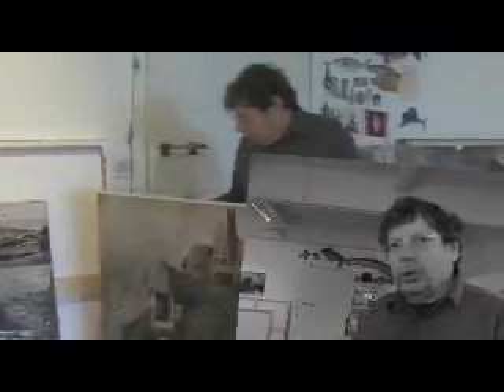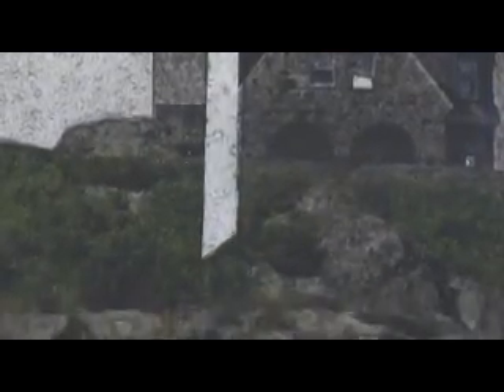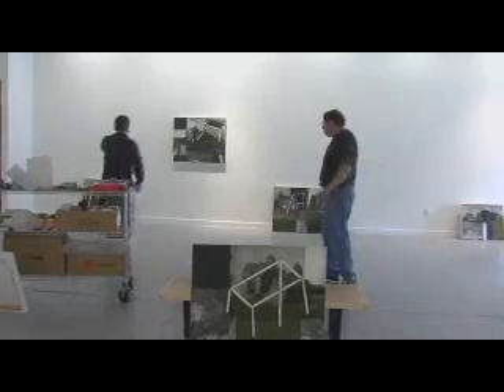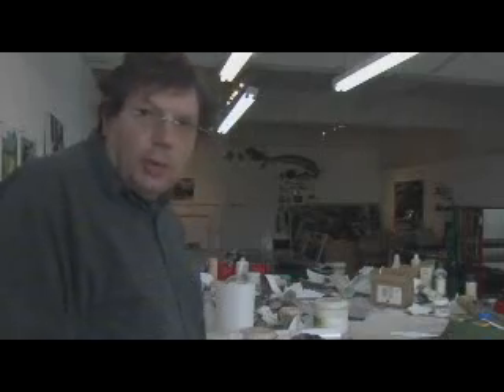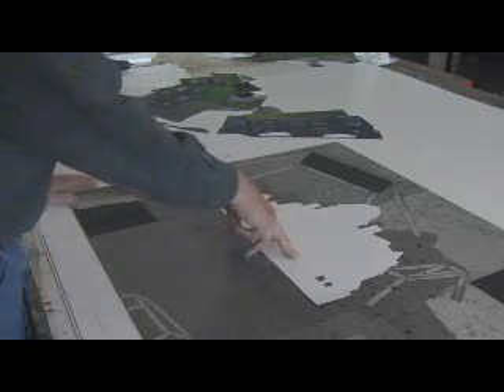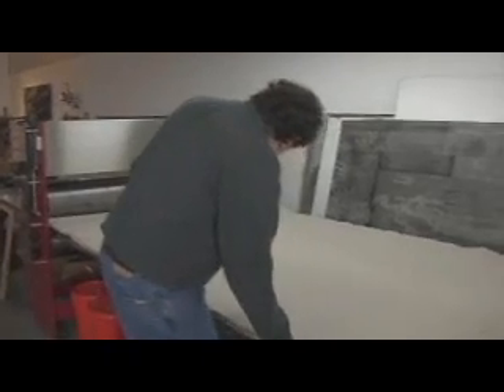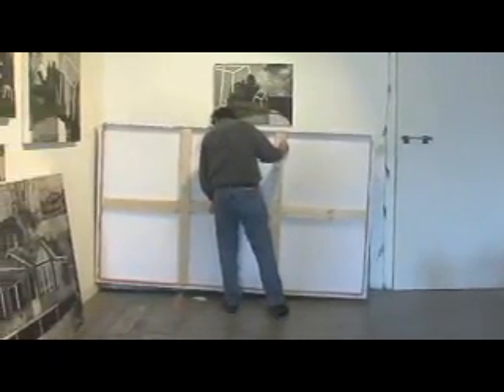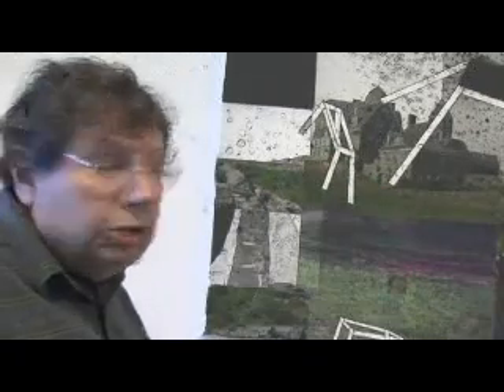Peter Marcus at Bruno David Gallery (2007)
Peter Marcus at Bruno David Gallery and in his studio, St. Louis, Missouri. Directed and edited by Dickson Beall. --- Bruno David Gallery, 3721 Washington Boulevard, Saint Louis, MO, 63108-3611, Tel.